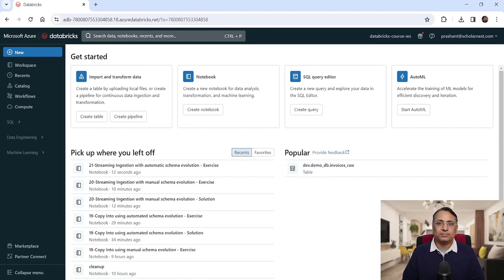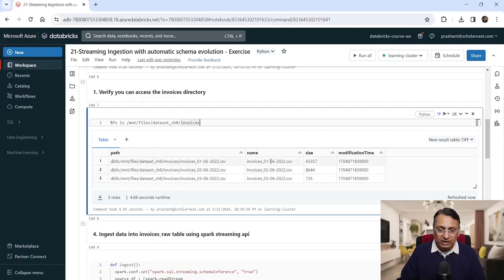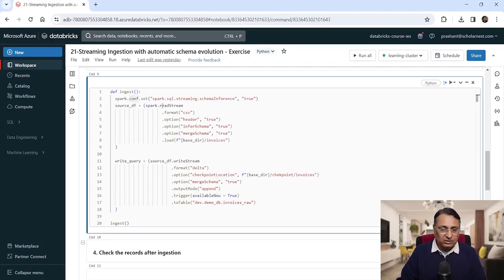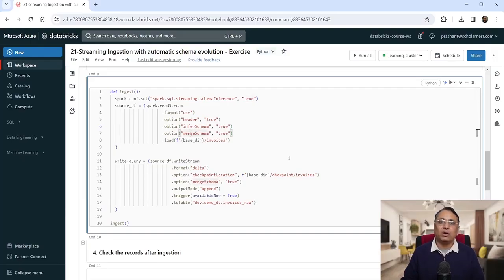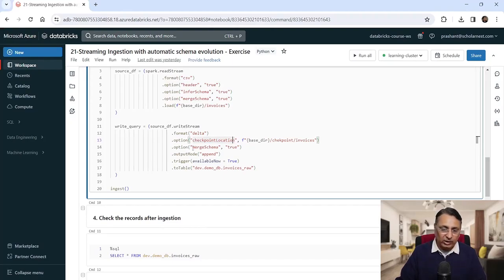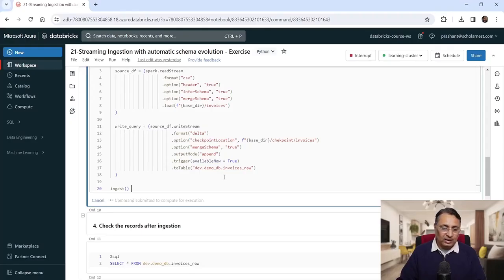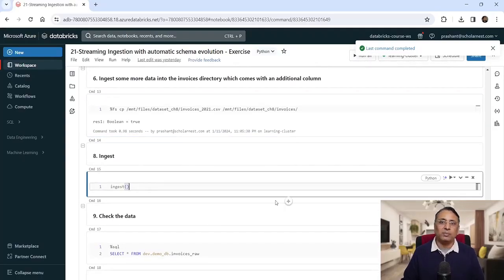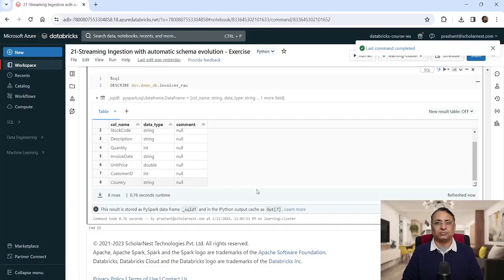M306 Streaming Ingestion with Automatic Schema Evolution